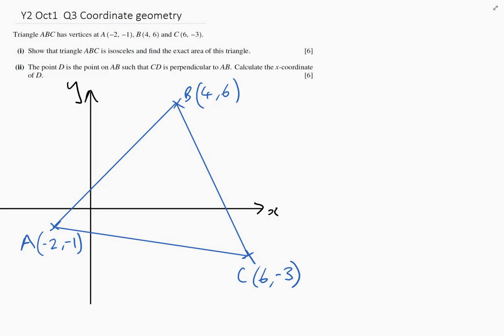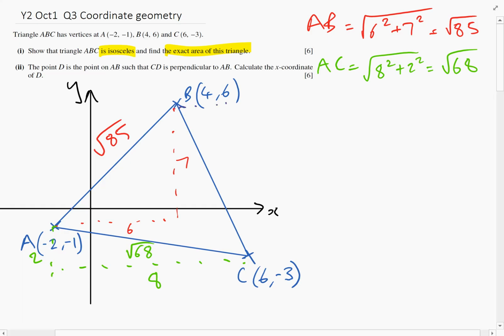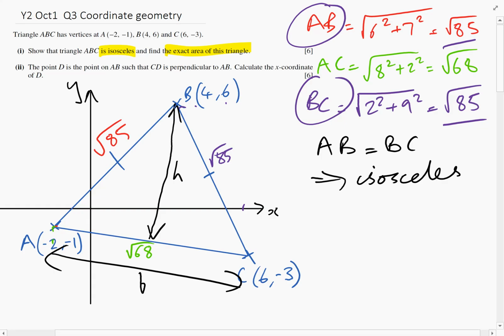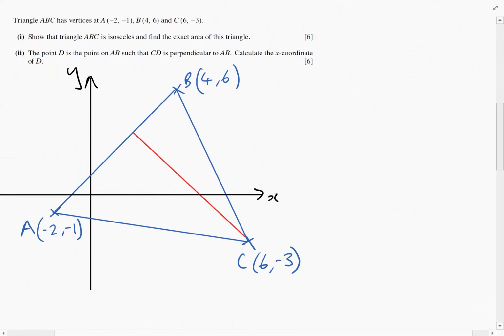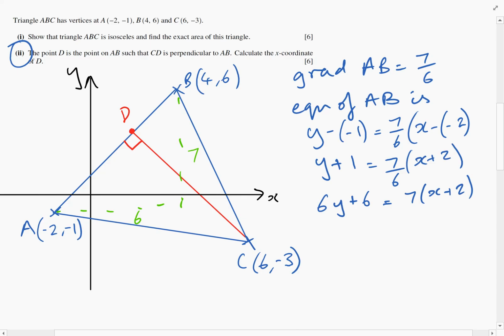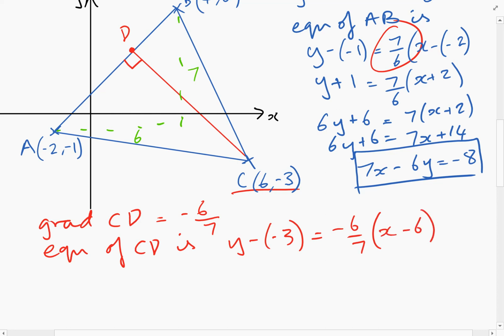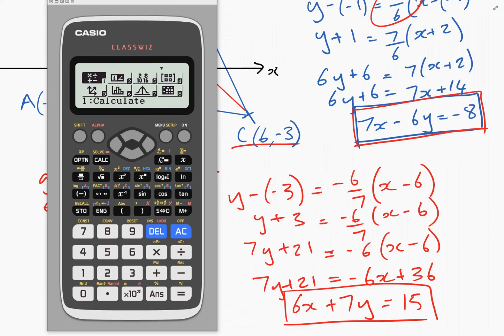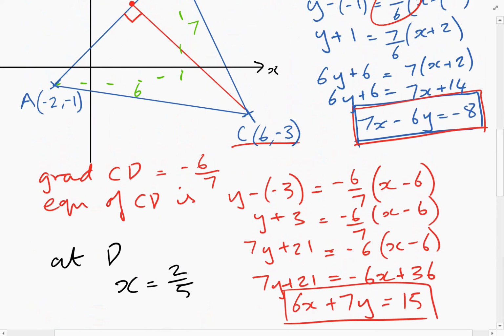Flashback Friday Y2Oct1 Q3